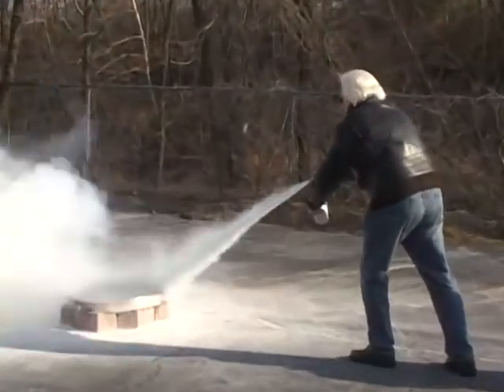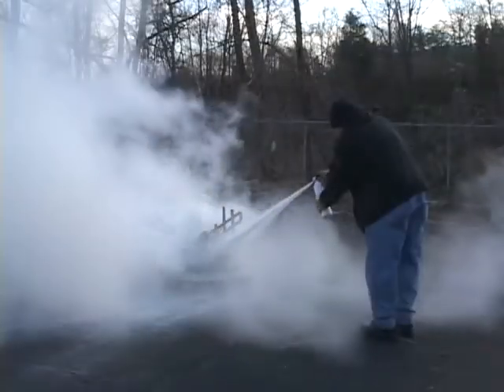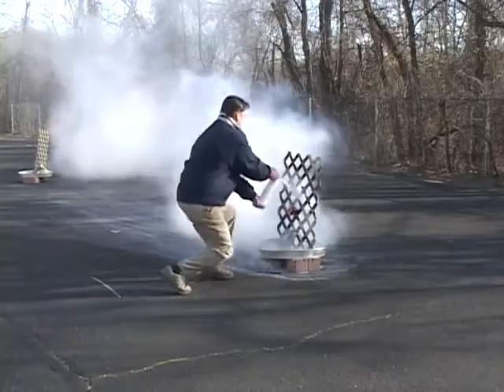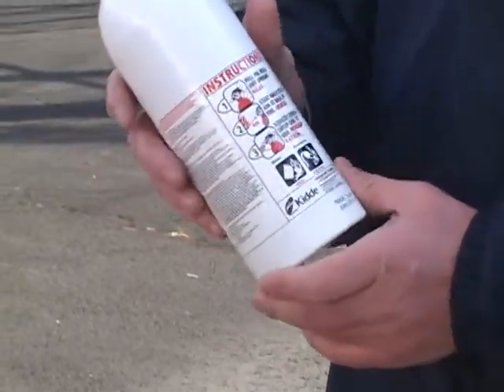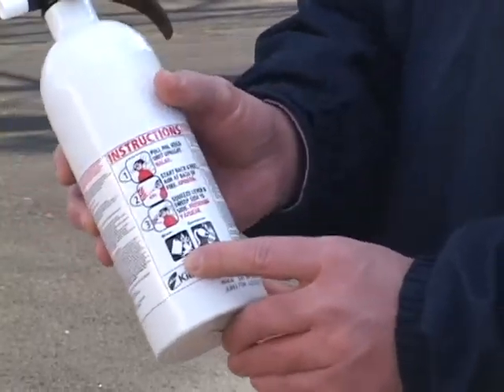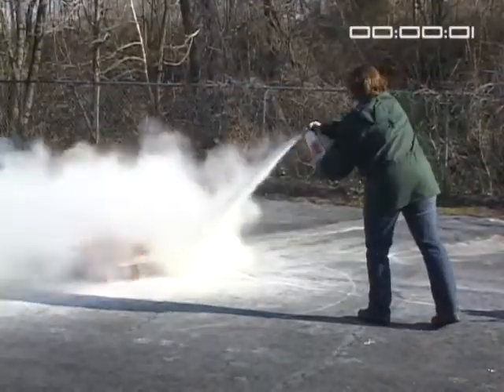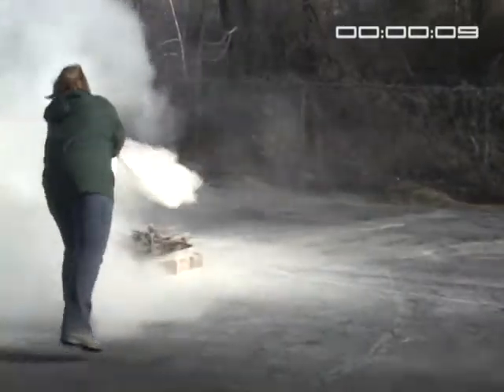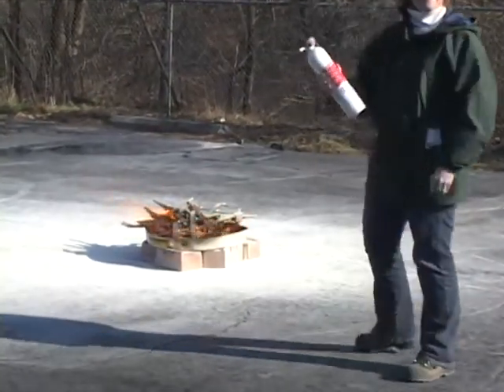Foundation Findings #46 Volunteer Experiences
BoatU.S. Foundation Fire Extinguishers Testing